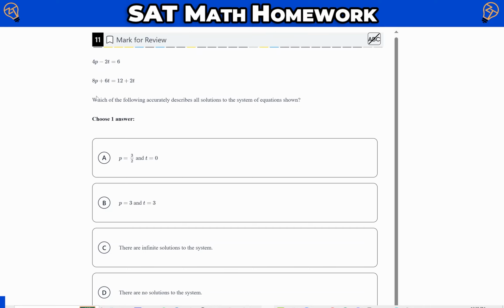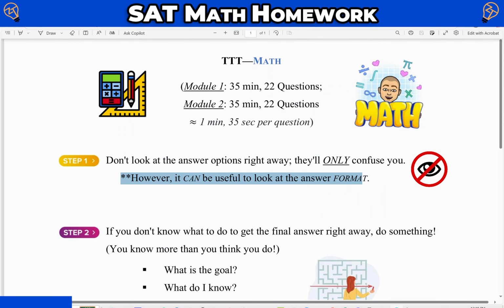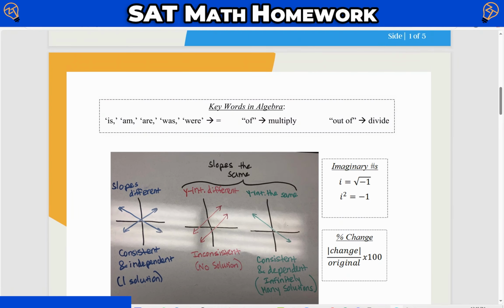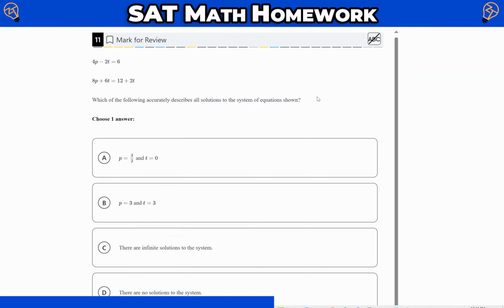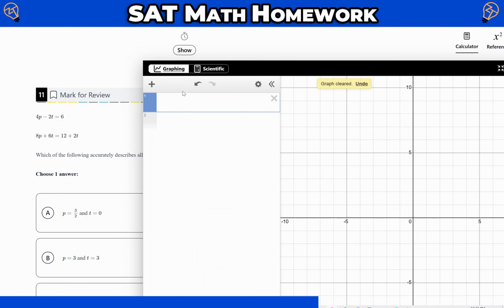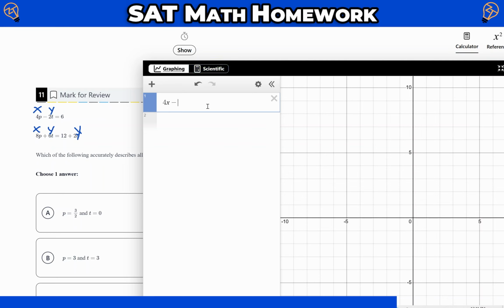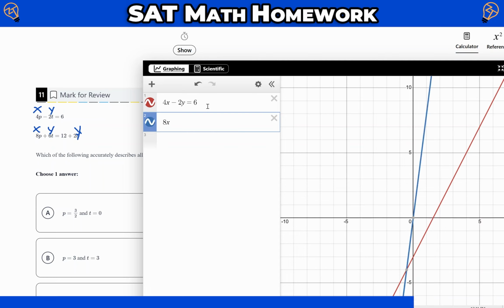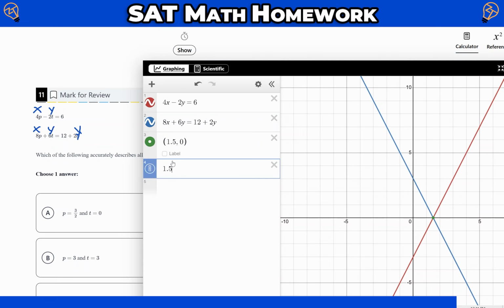Week 3 - Day 3 (Math: Algebra) - #11